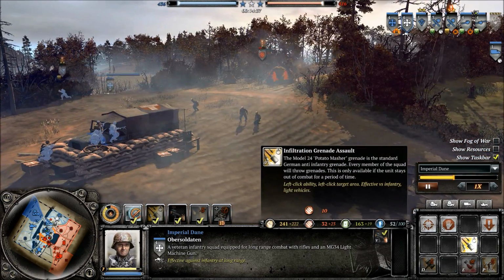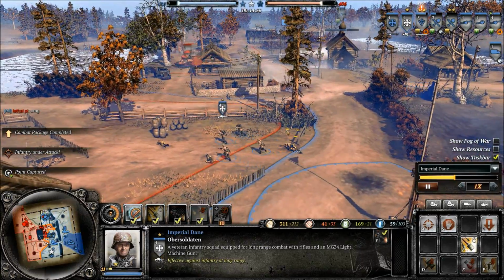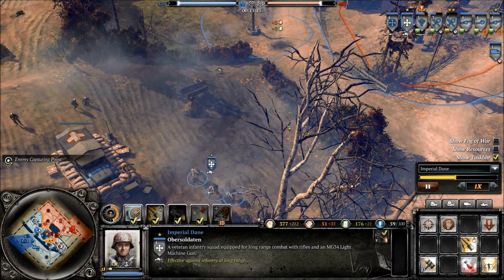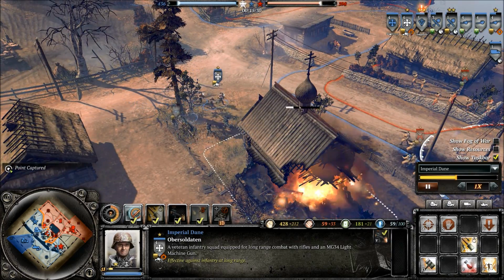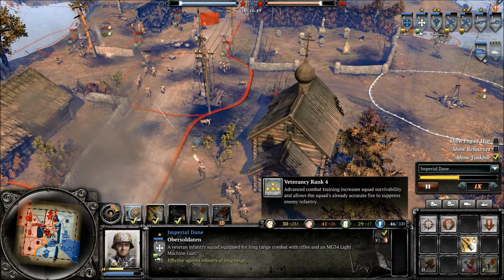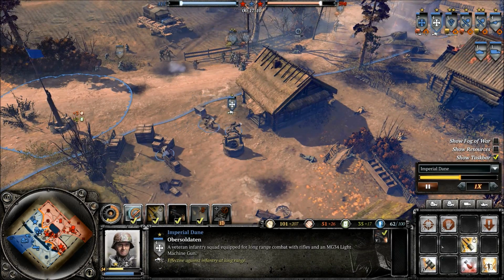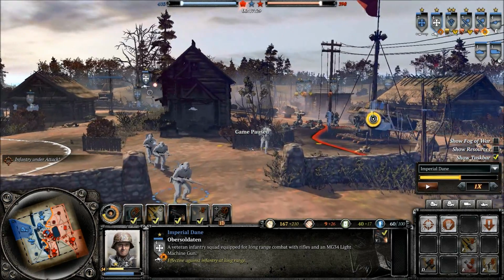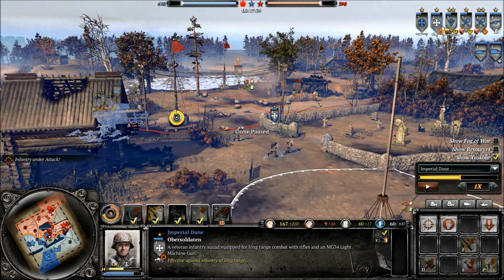Propagandacast Lehr: Obersoldaten